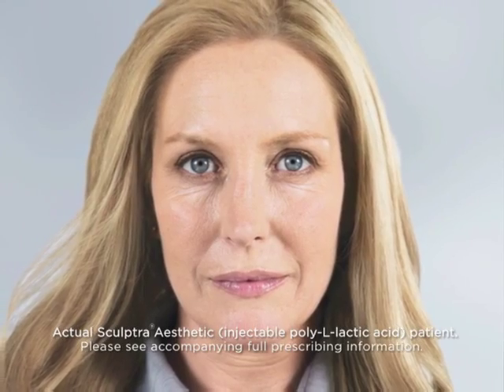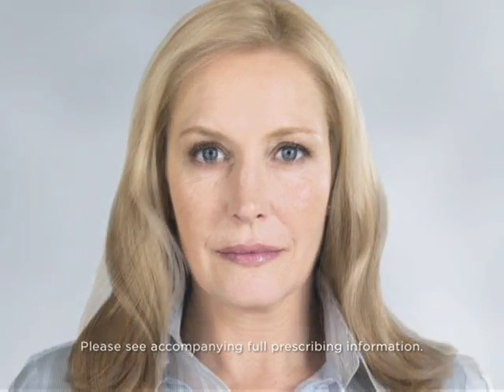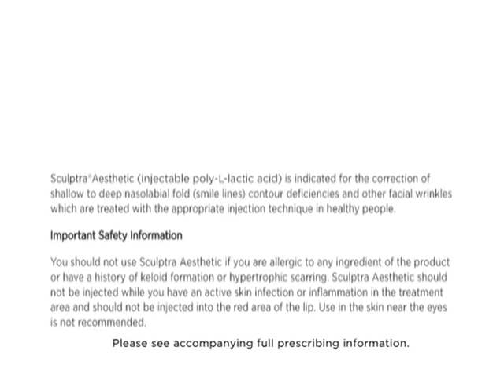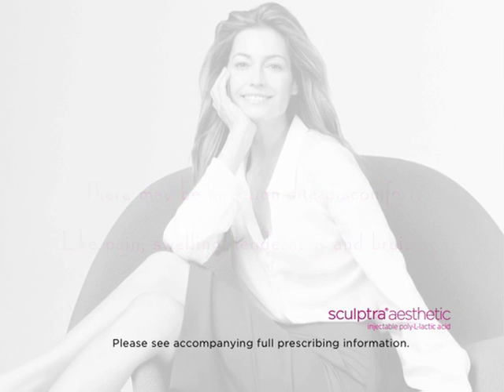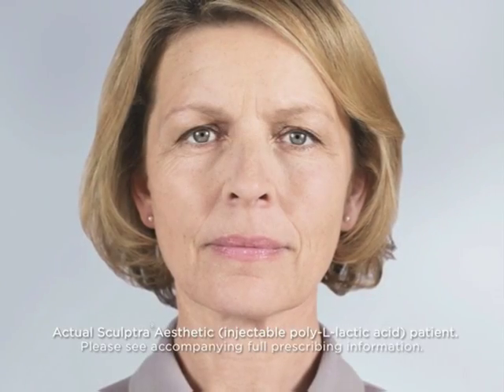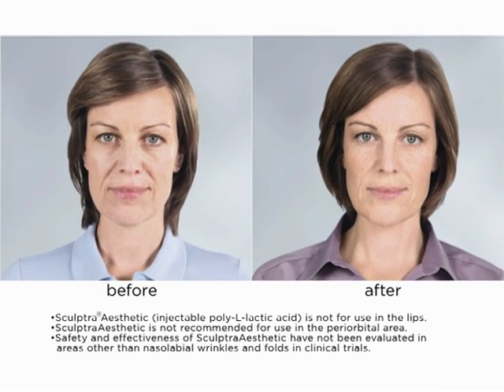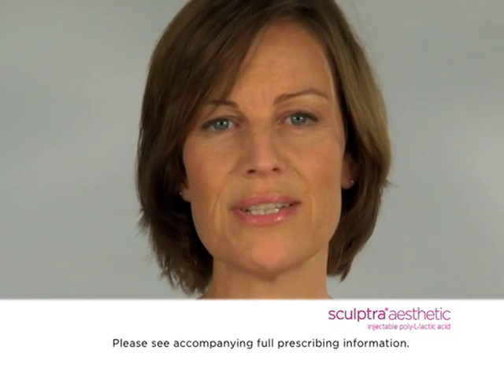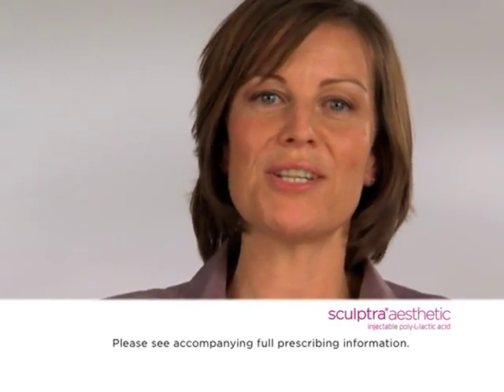Rodgers Dermatology: Sculptra Aesthetic